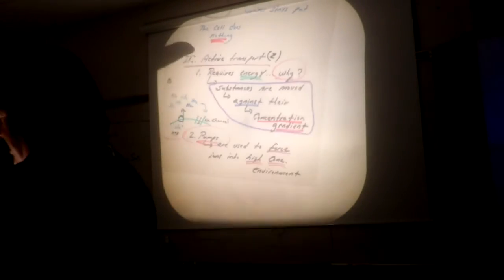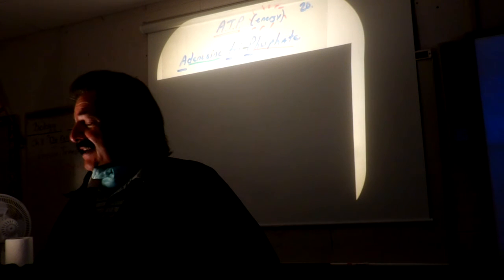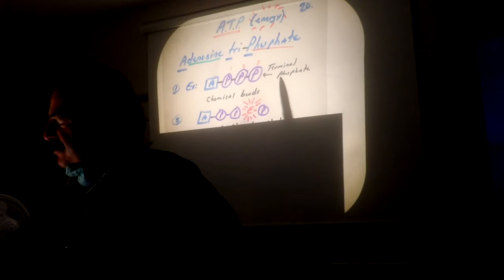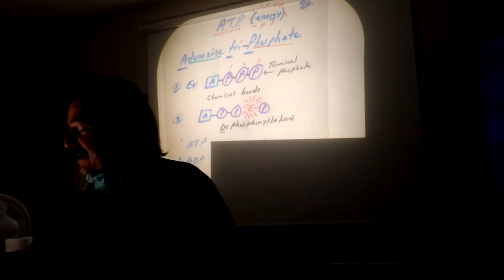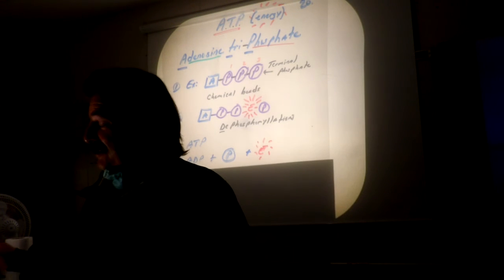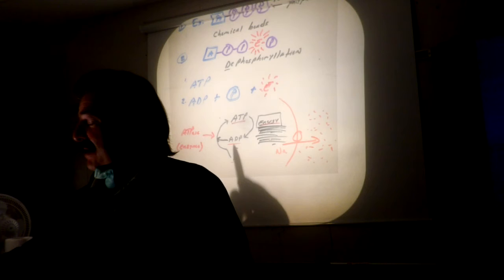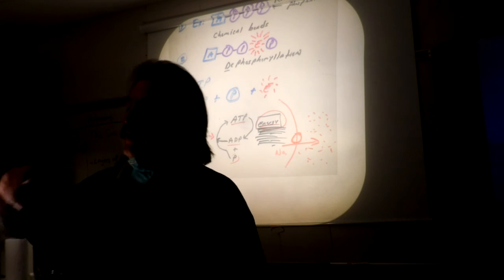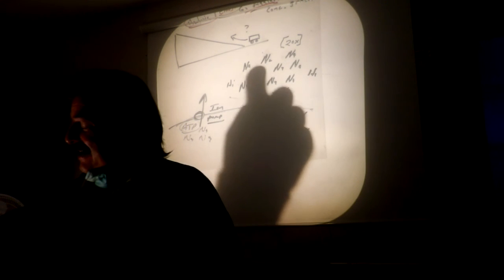Mon Oct 5 Lect Active trans